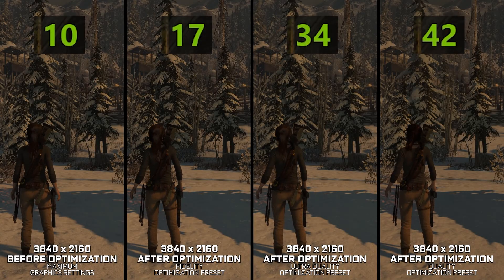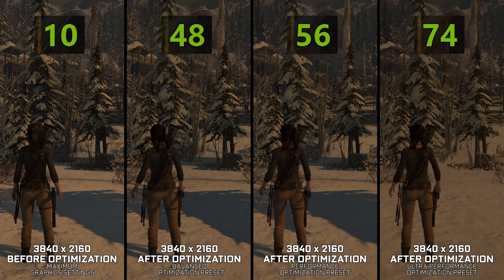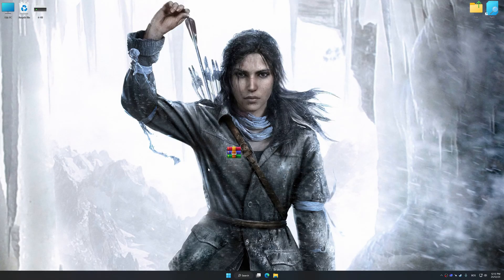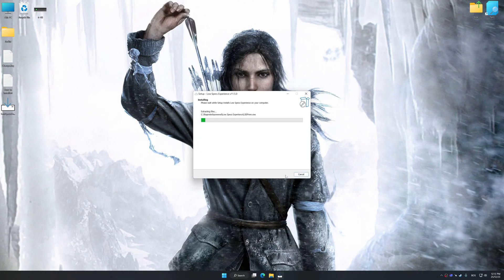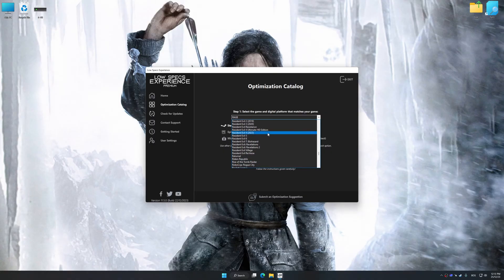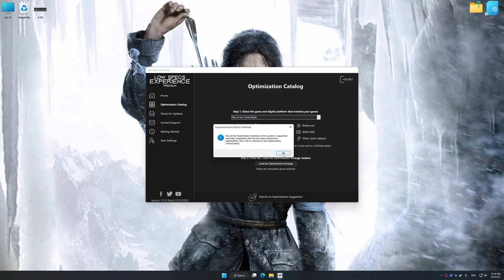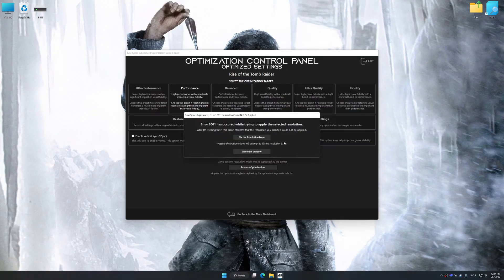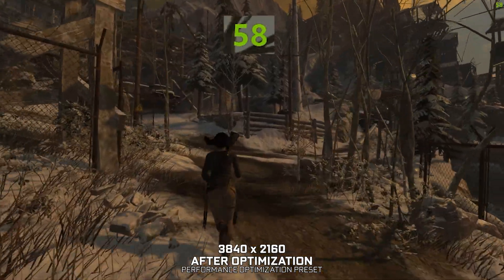Rise of the Tomb Raider | Optimized PC Settings for Smoother Gameplay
Learn how to configure the Optimized PC Settings presets in Low Specs Experience for Rise of the Tomb Raider to achieve stable frame rates, smooth gameplay, and balanced performance. This guide shows you how to maintain excellent visual quality while improving responsiveness, reducing micro-stutters, and keeping motion fluid for the best overall gaming experience.

⏱️ Timestamps

00:00 Before vs After Optimization
00:32 Optimization Guide
01:58 Additional Gameplay Footage